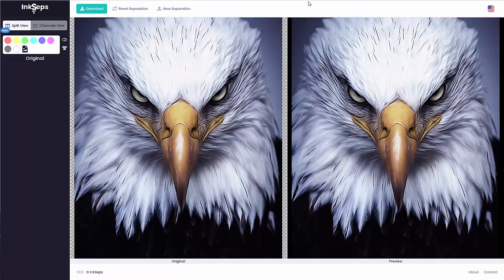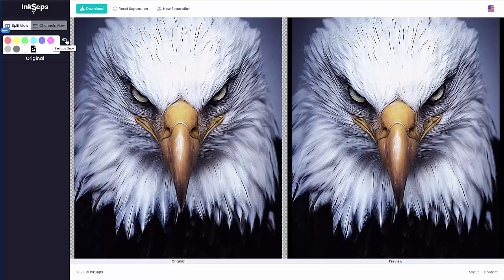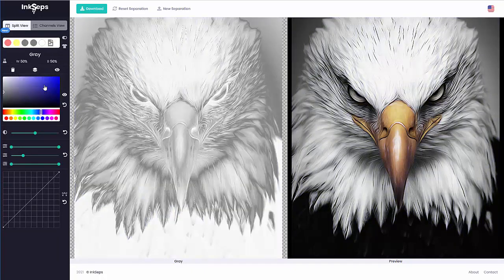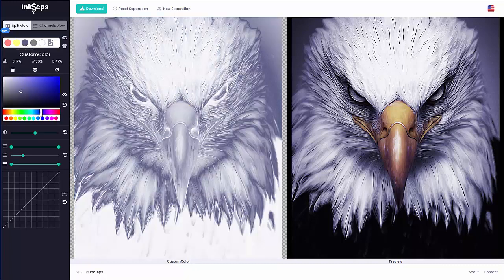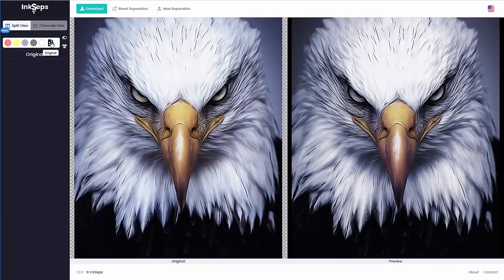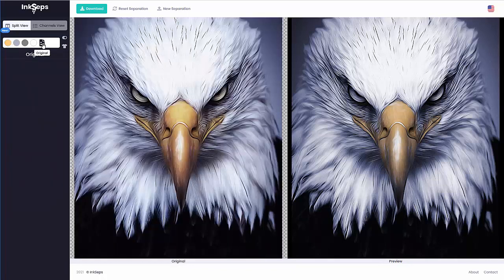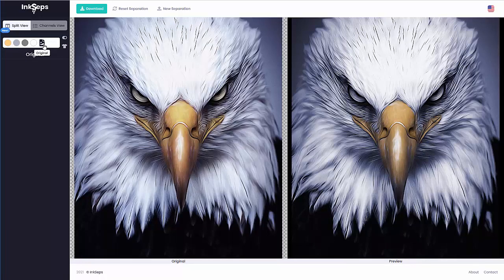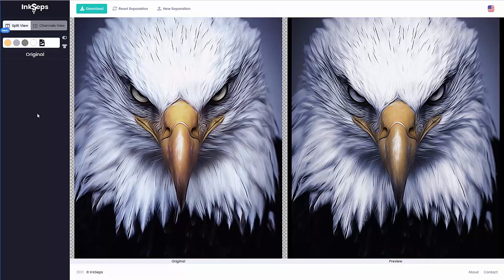Simulated Process Color Separations Merging Colors into Gray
In this video. we take a look at pulling the gray out of the black and converting the gray to color tone for simulated process color separations with just a few colors.